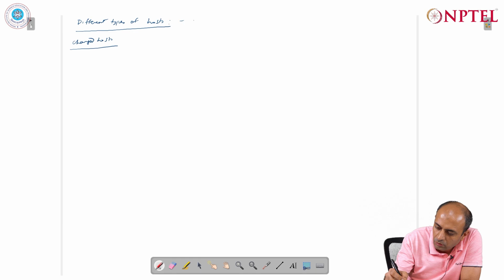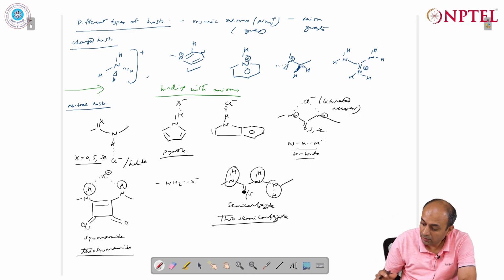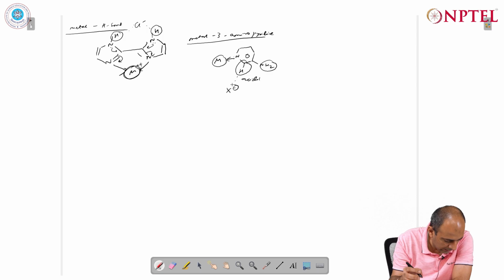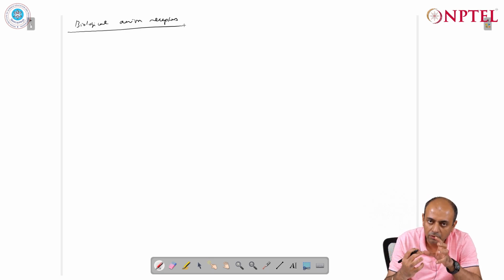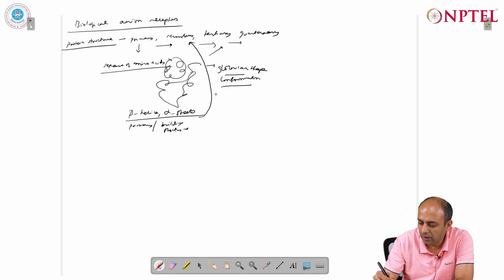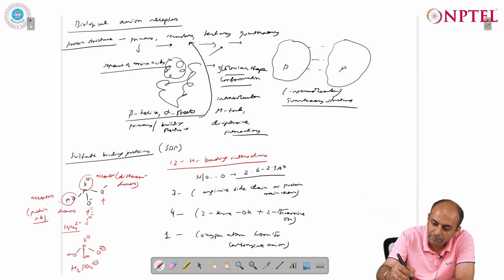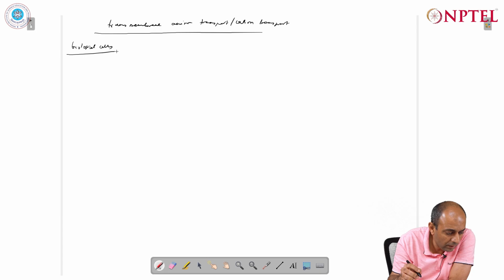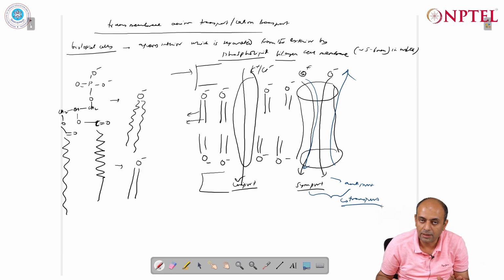W8L39_Anion binding in Proteins and Transport processes in biology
Protein structure, sulphate and phosphate binding proteins, transport processes in biology